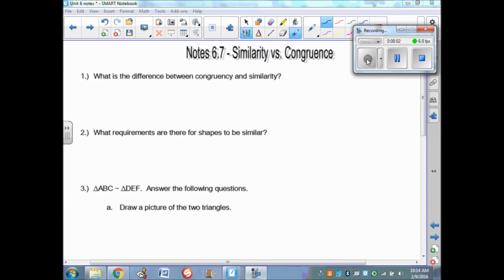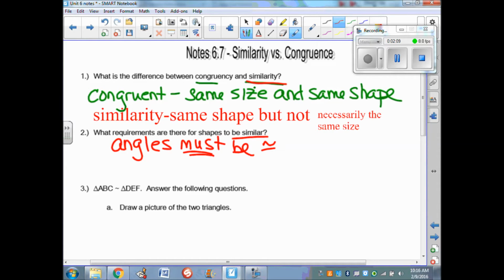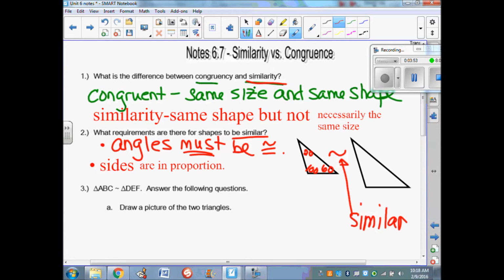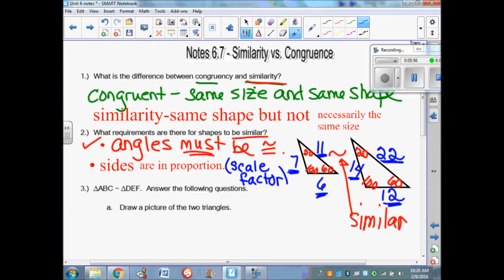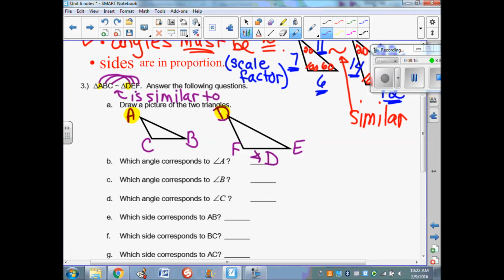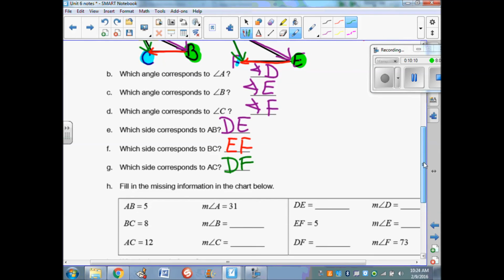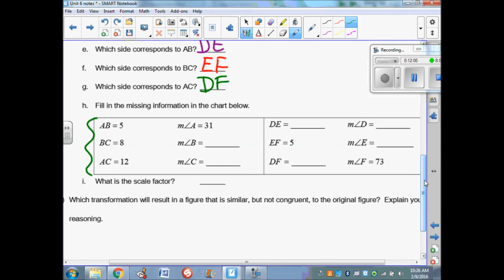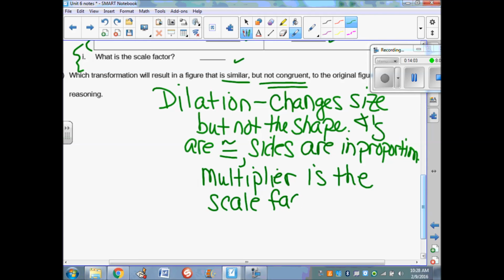6 7 similarity vs congruence